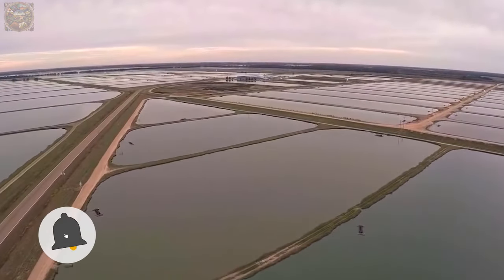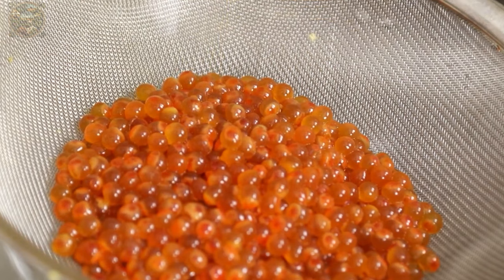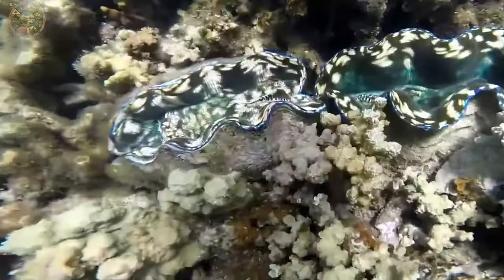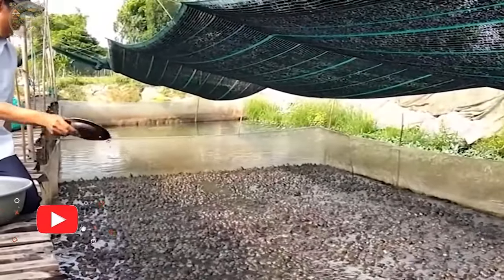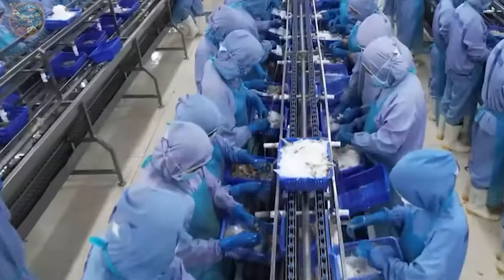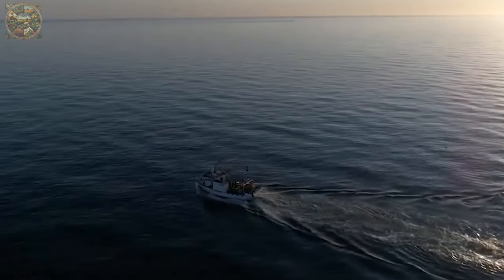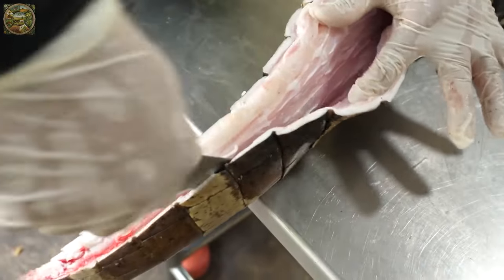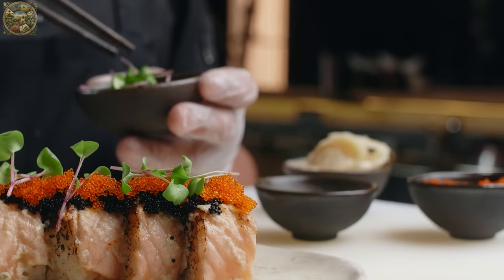Giant Catfish farm, Catfishes processing process in the factory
Catfish farm, Catfishes processing process in the factory | Processing Factory
To produce large quantities and quality catfish, it is important that you take care of it. By understanding proper care and feeding techniques, you will be able to help them grow quickly. In general, feeding catfish should be based on the age or size of the catfish. When new catfish are born, the food needs to be mixed well and the pellet size will be smaller.
As catfish get bigger, you can feed them more food of larger sizes. When you are feeding really large fish, such as when your catfish reaches a weight of 1 kg or more, you may consider using an 8 or 10 mm feed size. Like food size, feeding frequency is also important, typically they will feed catfish twice a day or reduce it to once a day.
David Farm: All agricultural content will be updated here
► Emison Newman Farming Documentary is a place to help you discover great things about technology in the field of agriculture, livestock technology, processing technology and food processing technology, etc.